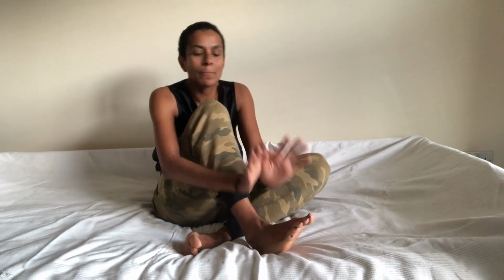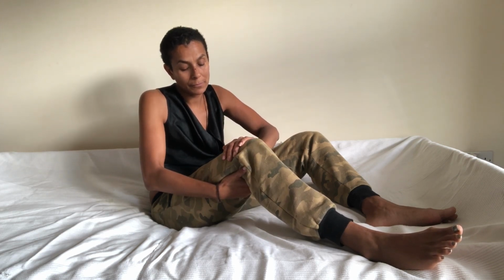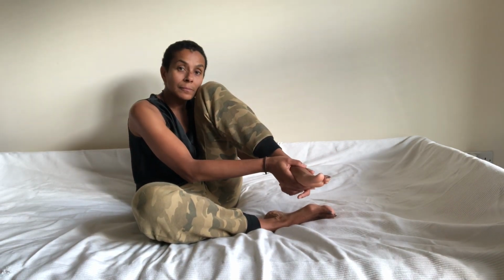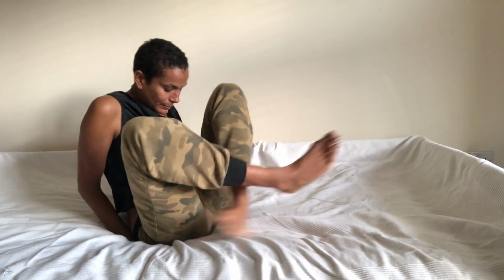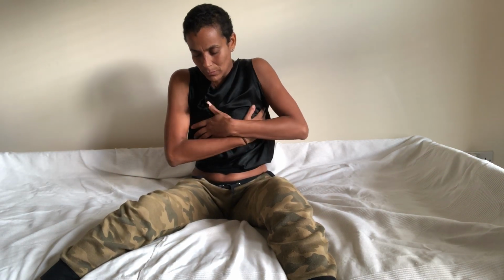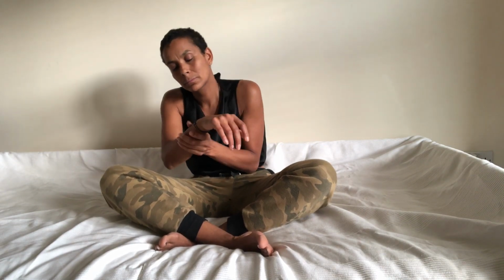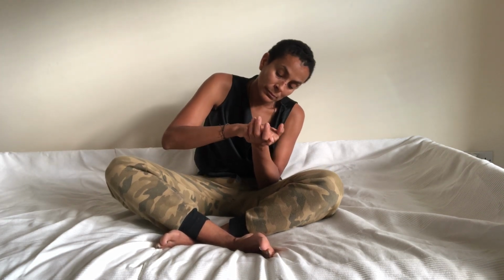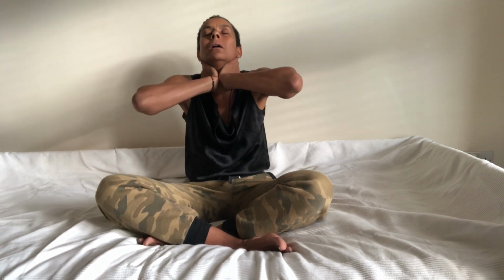Loving Hands Meditation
From my album, Mmmm, this practice is so easy but so deep.

We all need love and attention and if we have our hands and 15 minutes we can add a supportive practice into our lifestyle that makes us feel held.

When we can truly love and respect ourselves, it radiates outwards, then it is easier to treat each other and our planet with love and respect too.

Help me share my tools by sharing this video and/or supporting me to finish and release my album.